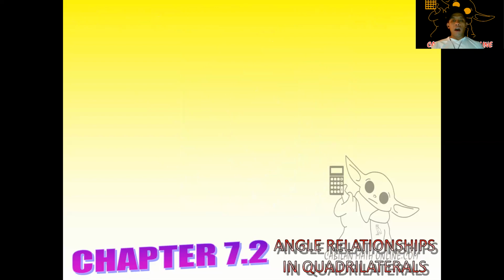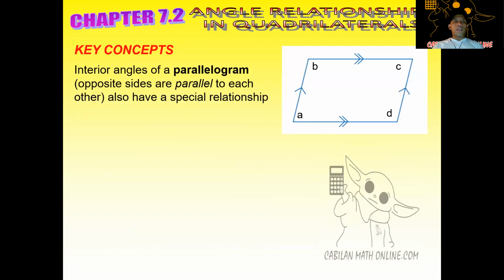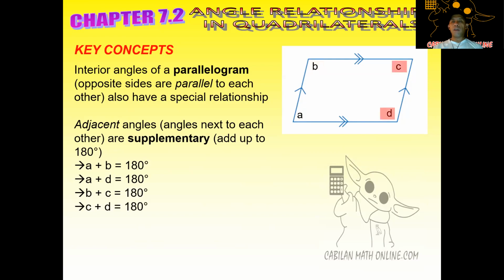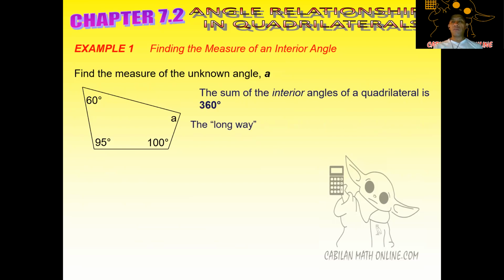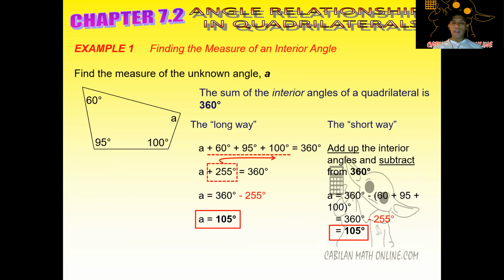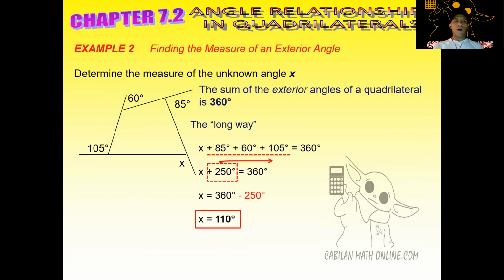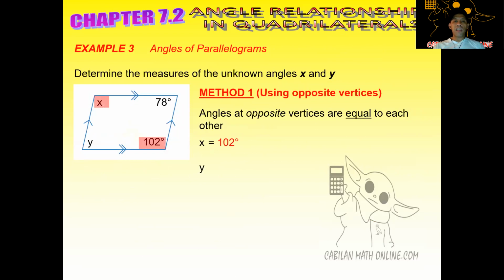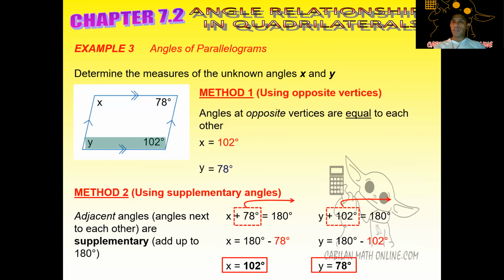7.2 - Angle Relationships in Quadrilaterals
Looking angle relationships that exist in quadrilaterals